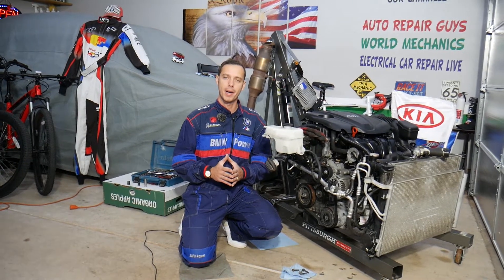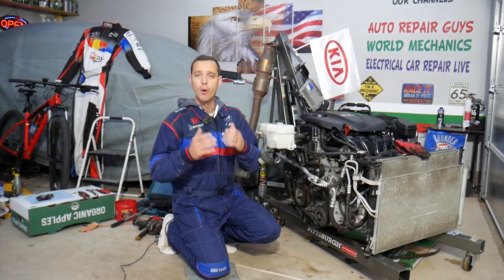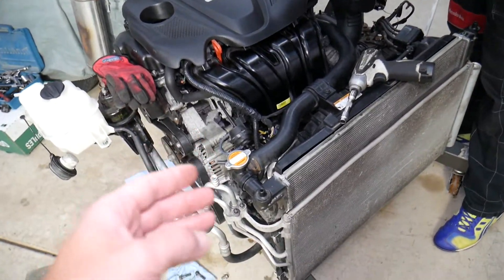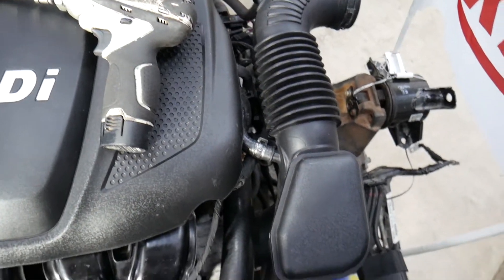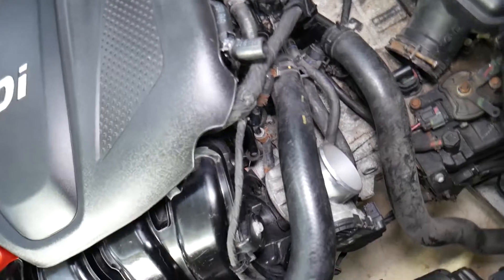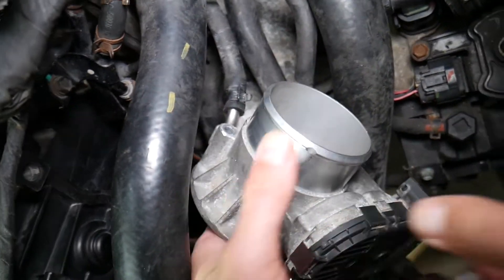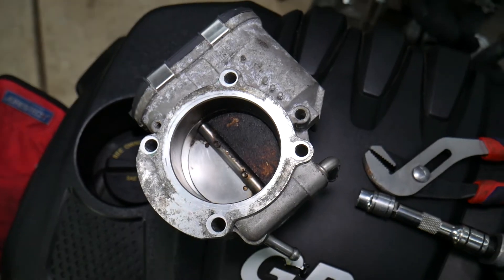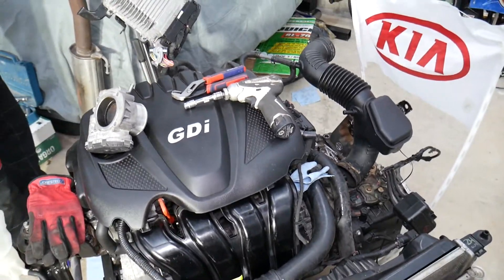THROTTLE BODY REPLACEMENT REMOVAL KIA SORENTO, KIA SPORTAGE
If you have Kia Sorento Sportage and you need to replace throttle body or remove throttle body on Kia Sorento Sportage with 2.4 GDI engine in this video we will explain how to do that. We demonstrated how to replace throttle body on 2013 Kia Sorento Sportage but the video may be helpful on:
2012 Kia Sorento Sportage Throttle Body Replacement Removal
2013 Kia Sorento Sportage Throttle Body Replacement Removal
2014 Kia Sorento Sportage Throttle Body Replacement Removal
2015 Kia Sorento Sportage Throttle Body Replacement Removal
2016 Kia Sorento Sportage Throttle Body Replacement Removal
2017 Kia Sorento Sportage Throttle Body Replacement Removal

► Throttle Body
► Screwdriver Set